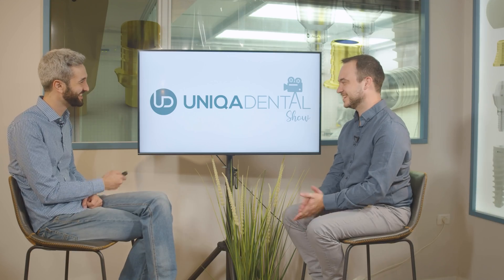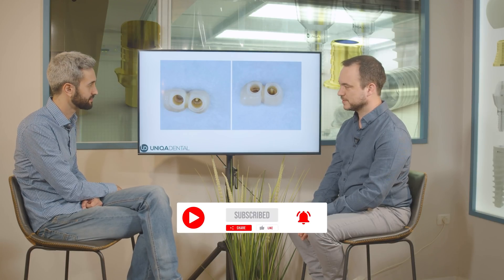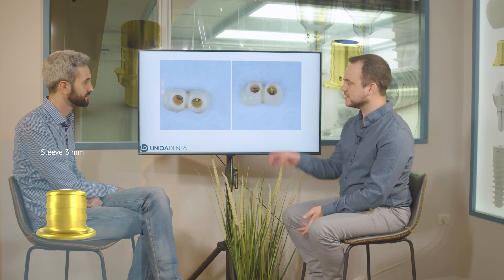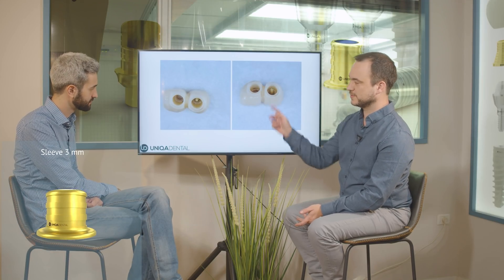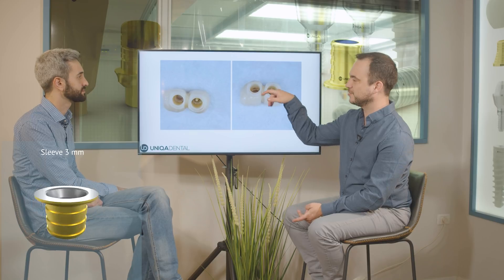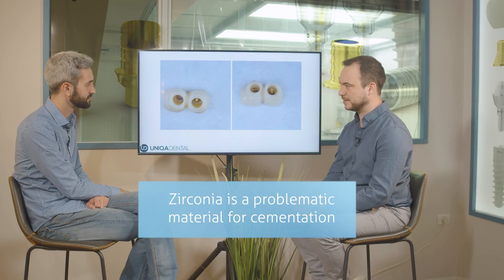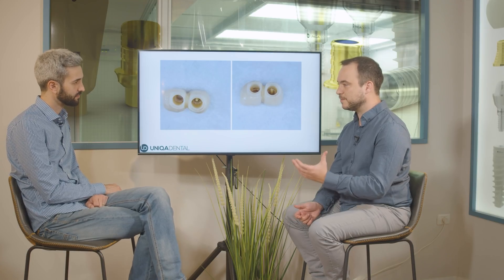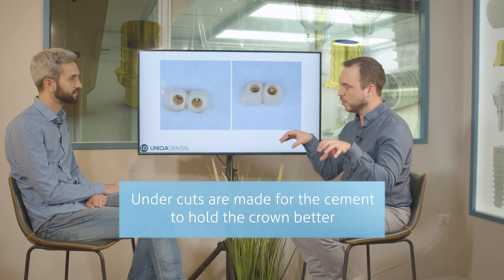When we cemented the zirconia crowns, first of all, we needed to have a clean dental material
Today, I want to talk about two zirconia crowns that had a de-cementation. They just detached from the sleeves. The cement stayed on the sleeves. You can see that you don't have any residues of cement. You have the composite material that closes the hole, but the sleeves just detached, the crowns just detached from the sleeves.

00:00 Today, I want to talk about two zirconia crowns that had a de-cementation.
01:05 It just fell down. And this happened because.
01:47 This way you can't just remove the crowns.
03:15 I recommend it for every zirconia restoration.
04:00 You have micro and micro-retentions in the PFM crown itself.
04:50 Before the sintering, the zirconia is like gypsum, you can easily remove it.
05:20 There is a possibility that you’ve inserted some unwanted forces into the material.

📞Customer Care:
📞 Logistics:
350 W Passaic St (3rd floor),
Netanya, 4250602,
Israel .